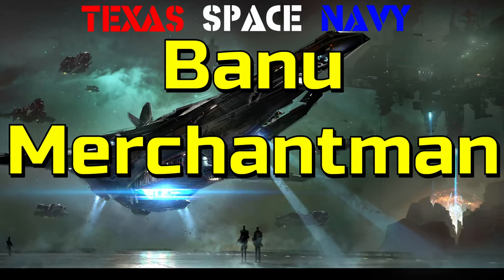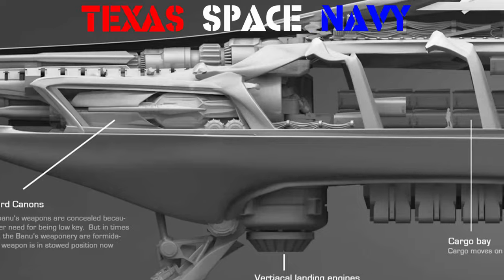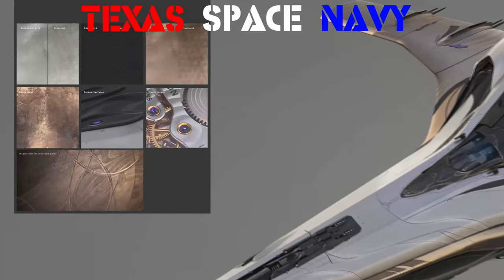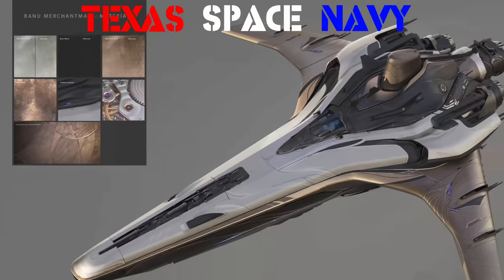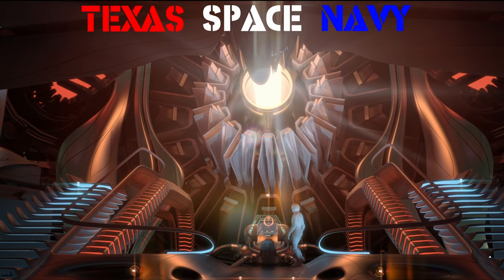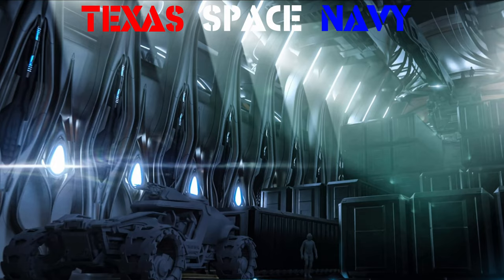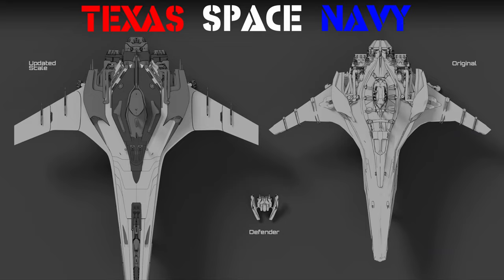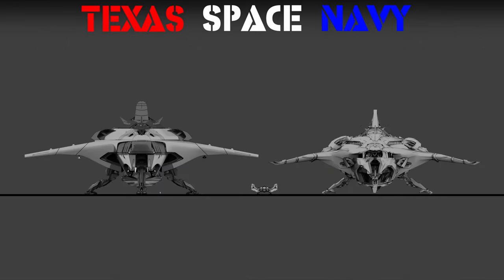Star Citizen - Banu Merchantman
One of the first Alien Ships sold in Star Citizen was a ship called the Banu Merchantman.  And now, 9 years into development, we still do not have it.  What happened to the Banu Merchantman?  At CitizenCon this year, they unveiled the redesigned, and updated, Banu Merchantman. Come check it out!